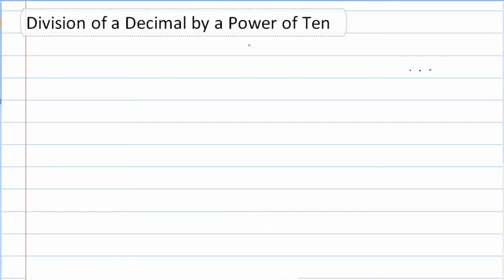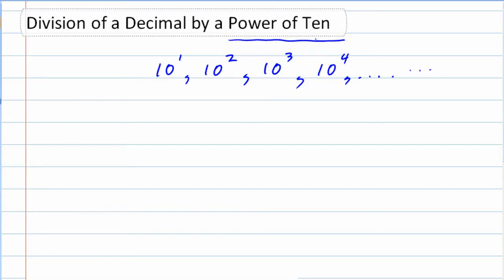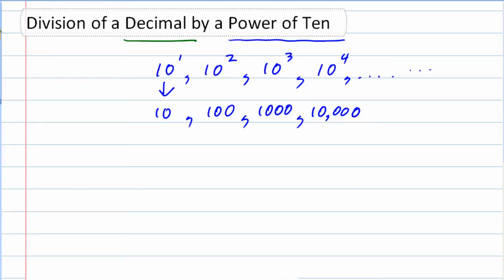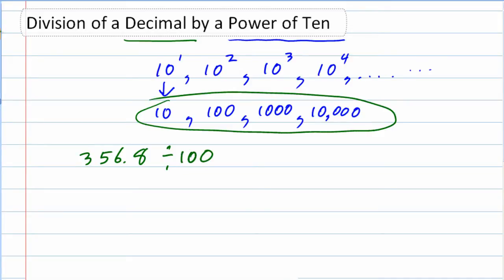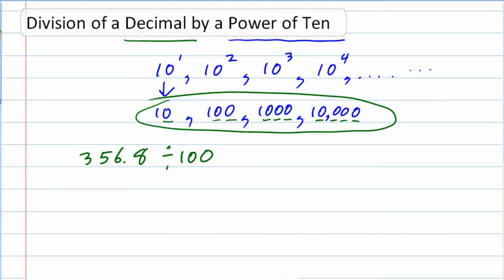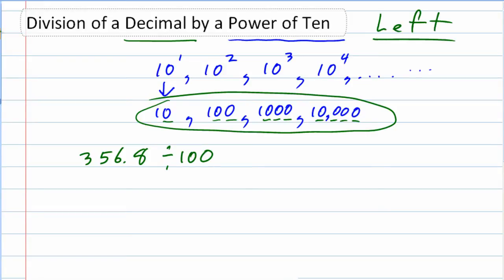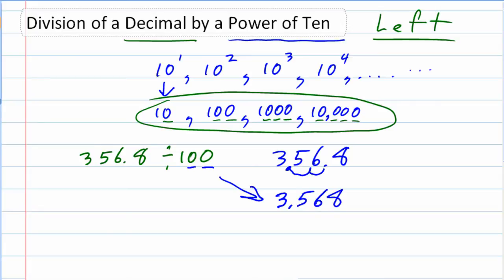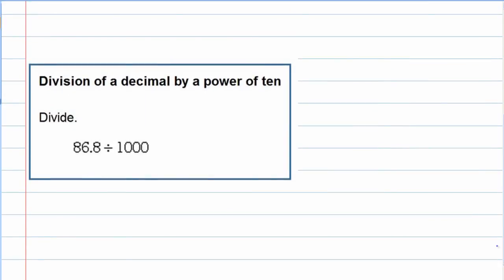Division of a decimal by a power of ten